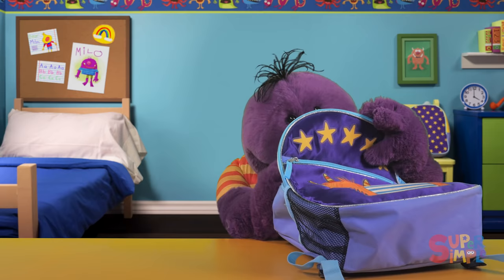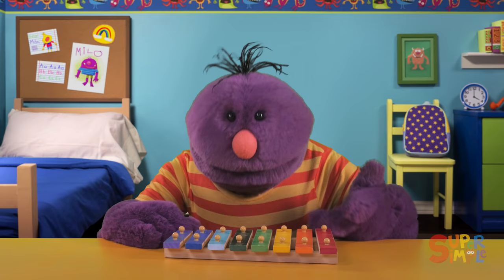Learn About Music with Milo The Monster | Music Instruments For Kids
Milo learns to play xylophone for his upcoming school concert. He starts by warming up his wrists, plays some scales, and shows off his skills. Now he's ready to play the Hot Cross Buns song on his big day! Or is he?  Come learn about music with Milo!